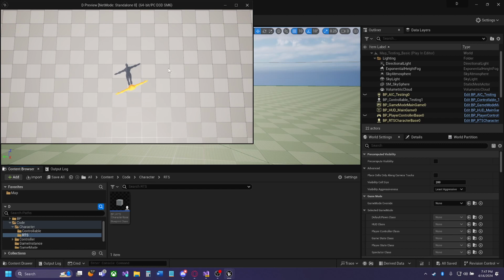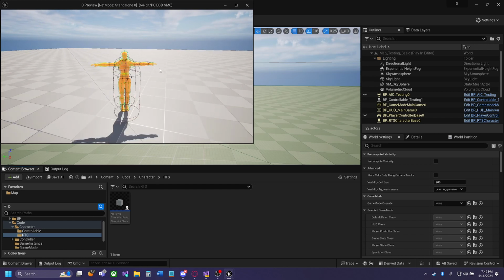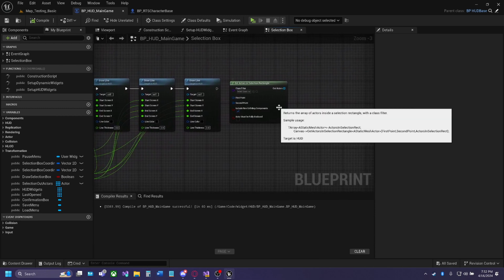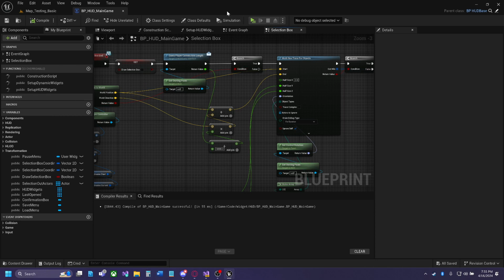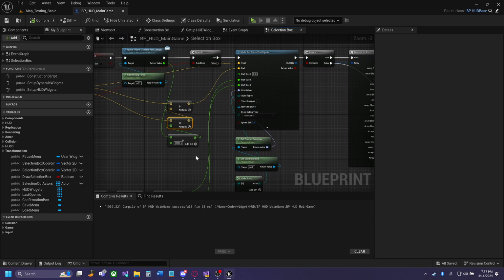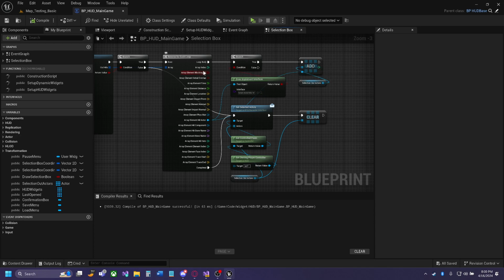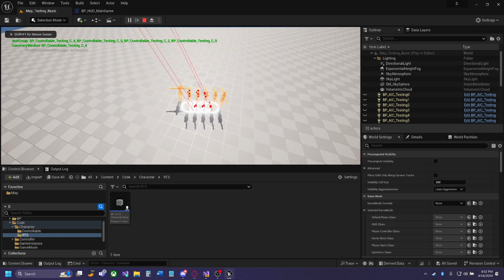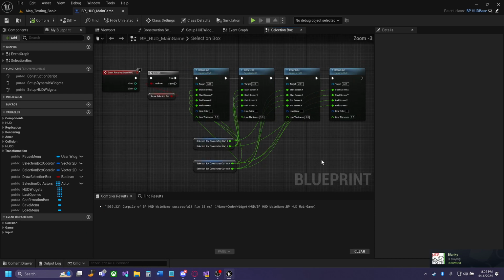Collision Based Solution to RTS Unit Selection in Unreal Engine 5.3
A solution I have found for marginally more precise unit selection in Unreal Engine 5.3 using collision instead of bounding boxes.

A full guide to Bounding Box Marquee Selection by BuildGamesWithJon.
This is not my video, but it is extremely well done and much of their content is very informative.

00:00 - Intro
03:27 - Explanation
15:53 - "Just What You Need"